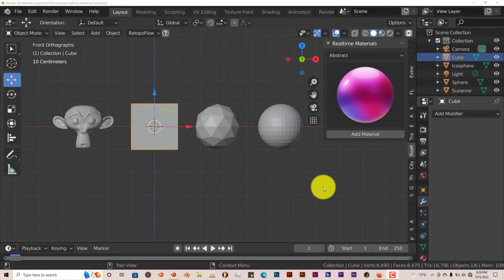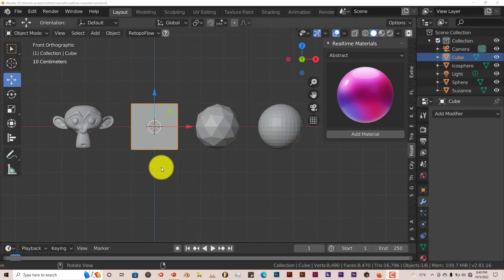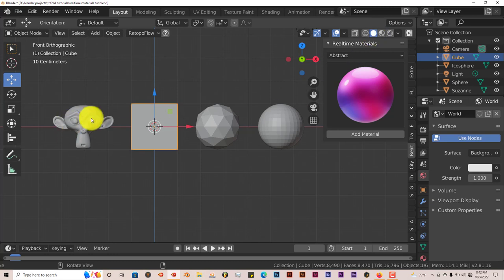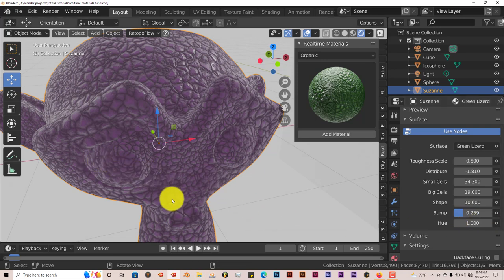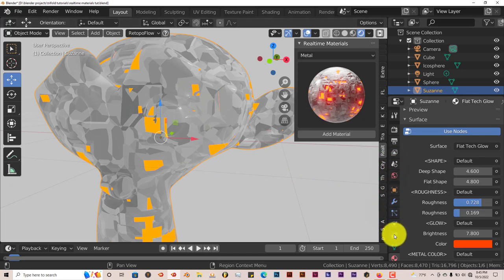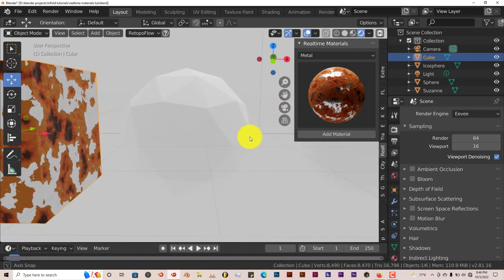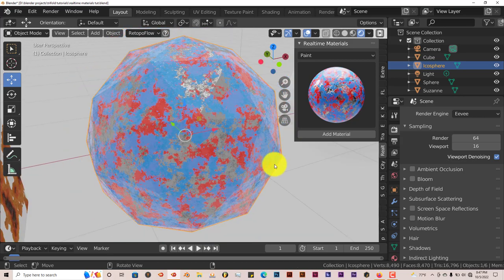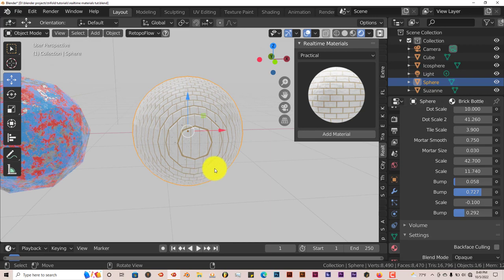Blender Quick Tip: Realtime Material Addon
In this tutorial, you'll learn how to quickly and easily add materials to any model in blender with one click using this addon.